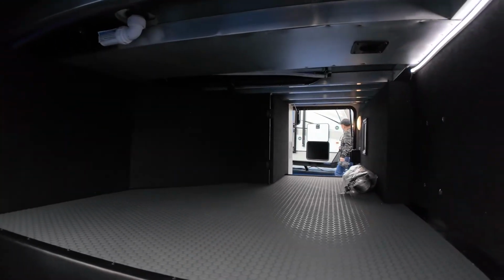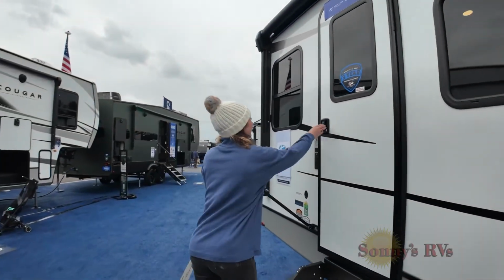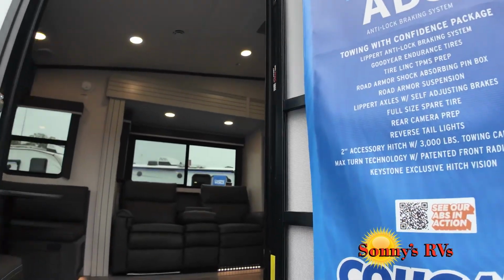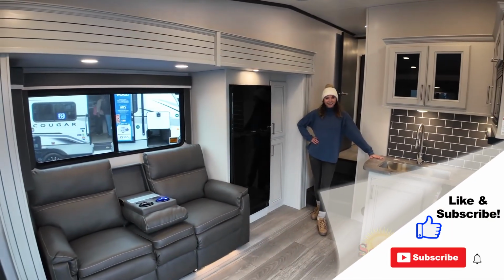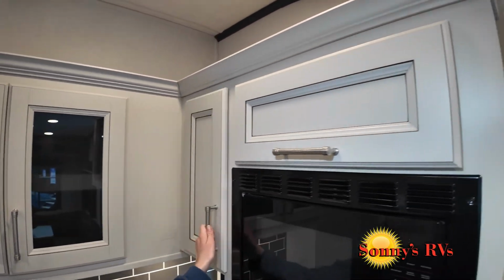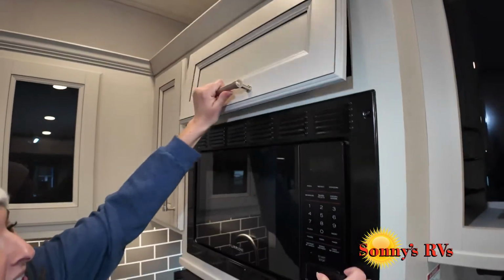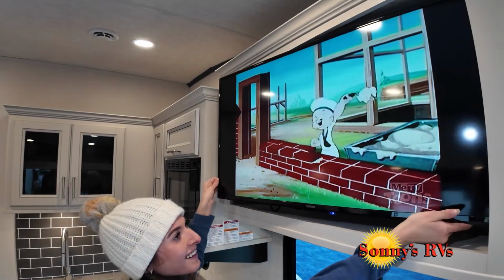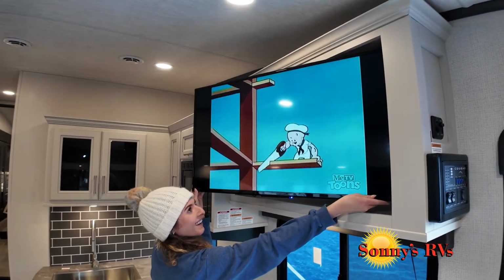Keystone RV-Cougar Half-Ton-24RDS - by Sonny's RVs of Casper and Evansville Wyoming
Keystone Cougar Half-Ton fifth wheel 24RDS highlights:
U-Shaped Dinette
Sleeper Sofa
Wardrobe Slide
LED HDTV
Large Slide

Spend your weekends in comfort with this Cougar Half-Ton fifth wheel! A full bathroom with a linen closet and shower with seat will provide convenience no matter where you've chosen to camp. You'll also be grateful to find a full kitchen with a 21" Furrion range with Piezo ignition and microwave so that you can get dinner ready in no time at all, and the private bedroom up front is where you will want to be at the end of a long day. You'll also love the fireplace in the main living area to make your space feel more like home!
The Keystone Cougar Half-Ton fifth wheel and travel trailers are known as one of America's favorites for a reason! Some of those reasons are the exclusive features that come from Keystone, like the Winegard Air 360+ omni-directional rooftop antenna, the in-floor heating ducts, and the HyperCore composite wall construction with Vixen Fibrogloss high-gloss finish. The Cougar Half-Ton has a Climate Guard protection package with heat-deflecting white sidewalls, two roof attic vents, PEX plumbing and more to enjoy four season camping. Inside, you'll love the dimmable lighting, night roller shades throughout, shower skylight, and bedside USB outlets to keep your electronics charged.

5000 E. Yellowstone Highway
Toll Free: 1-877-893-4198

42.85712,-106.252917